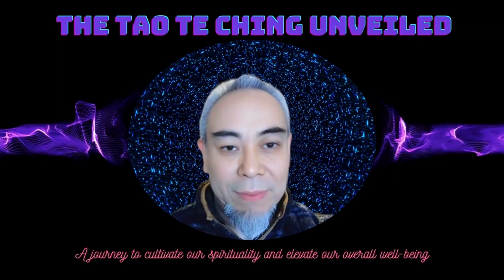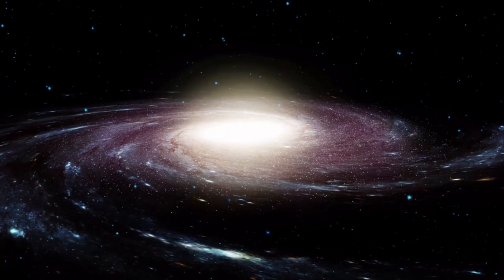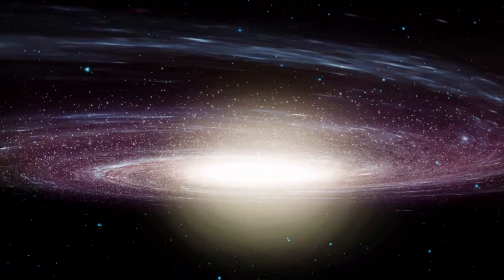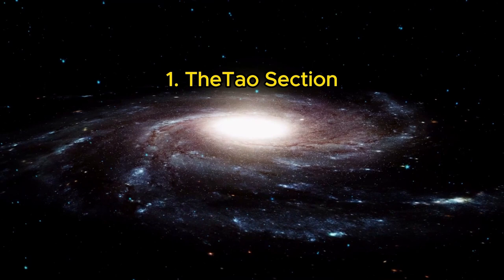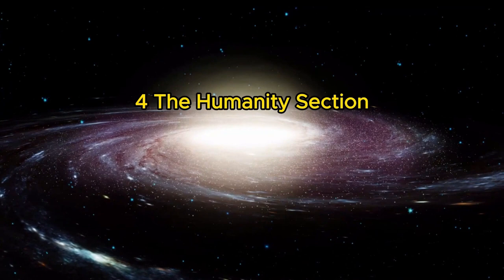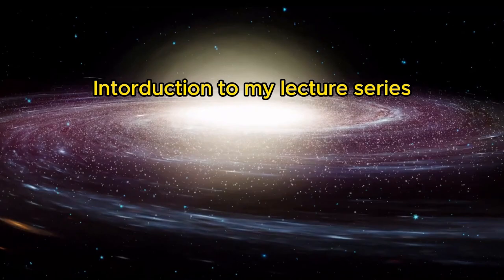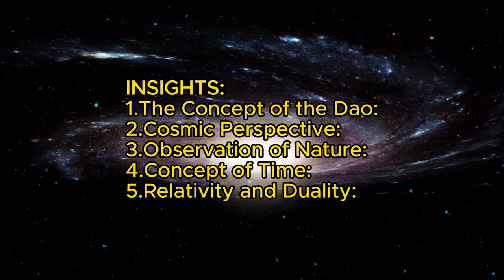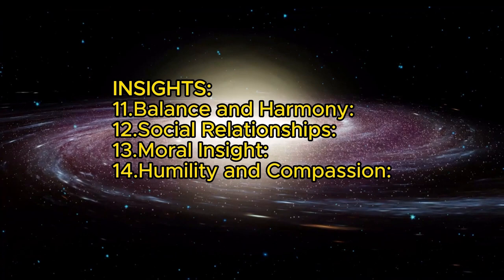Lecture 1. The Preface Part 1-2 《道德经》揭秘 第一讲 《前言》（上集）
The 'Laozi Zhen Ben' (老子真本) edition of the Dao De Jing, a treasured tome held in the highest regard and often kept private within the Daoist community. This text is more than just a classical work; it is a revered manual that encapsulates the essence of Daoist wisdom, serving as a sacred guide for followers in their pursuit of spiritual depth and integrity.

This edition holds a unique mystique as perhaps the most enigmatic version of the Dao De Jing known to date. Legend tells us that this particular version was clandestinely transmitted by the renowned Taoist sage Tao Hongjing (456–536 CE), a figure celebrated for his contributions to Taoism, Chinese medicine, alchemy, and literature during the Southern Qi and Liang dynasties. This version was later refined by Sima Chengzhen (647–735 CE), the esteemed twelfth patriarch of the Shangqing School, during the flourishing era of the Tang Dynasty.

In the resounding echoes of the universe's vibrant energy, our planet stands at an important crossroads, wrestling with unparalleled challenges that require an improved level of consciousness and resilience. As we strive to flourish in this evolving epoch, the solution does not lie in seeking external remedies but in embarking on a profound inward journey guided by wisdom.

Amid the prevailing external turmoil, it is imperative to cultivate a tranquil and stable inner haven. Approach the uncertainties of change with an open heart, allowing wisdom, gratitude, and mindfulness to be your unswerving allies.

The Tao Te Ching, an ancient Chinese masterpiece, has been a magnet for wisdom seekers across centuries. Despite its pivotal role in human wisdom, the profound teachings of this text have remained elusive to many, particularly for those unfamiliar with Chinese culture.

Our objective is to unravel the enigma that is the Tao Te Ching. We aim to do so by seamlessly intertwining its teachings with insights from various religions and philosophical schools of thought, shining a light on its profound teachings.

Ranging from the deepest understanding of the cosmos and the essence of life to pragmatic guidance on leading a joyous life marked by less suffering, our channel is dedicated to enriching your existence. We aspire to do more than just disseminate knowledge – we strive to genuinely uplift your daily experience. We aim to transform your world and bring you happiness, improved well-being, and a more vibrant life.

Join us on an enlightening journey as we delve into the teachings of the Tao Te Ching. Together, let's explore how the wisdom of this ancient text can alleviate life's hardships and amplify its bliss.

Whether you're on a spiritual quest or merely in search of a richer, more conscious existence, our in-depth explorations aim to guide you towards greater enlightenment and a heightened state of consciousness. Let's embark on this life-changing journey together, right here, with us.
Should you have any questions or suggestions, we sincerely invite you to share them in the comments section below, or alternatively, you can reach out to us directly via email at: .
We greatly value your input and look forward to engaging with you. Be a part of our profound journey as we delve deeper into the wisdom of the Dao De Jing. Here's to fostering an enlightened community together.